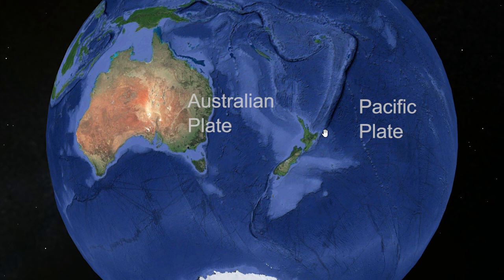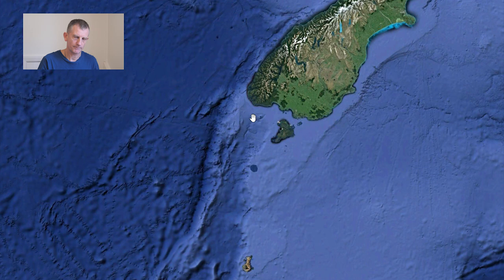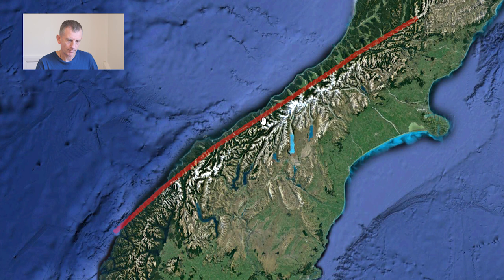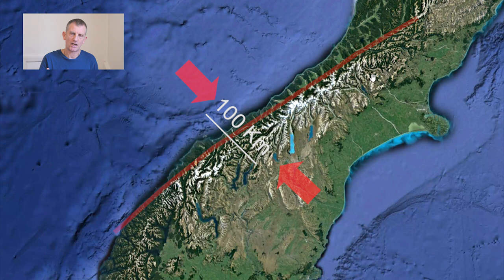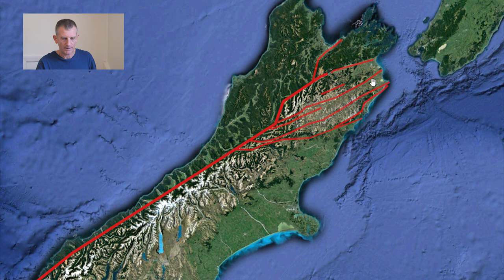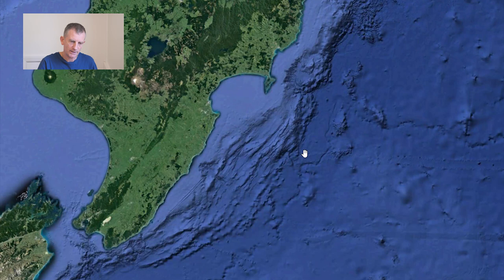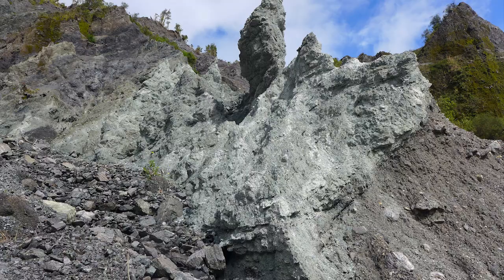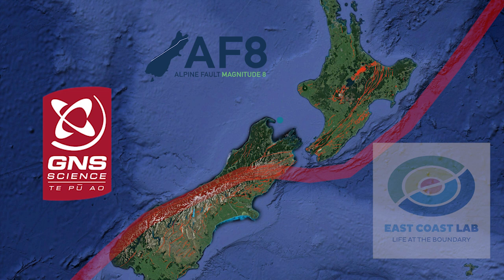New Zealand's Twisted Plate Boundary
Aotearoa New Zealand has a plate boundary that runs through the country, but changes its configuration as you pass along it. This video explains why.

This video was supported by GNS Science's Understanding Te Riu-a-Māui / Zealandia research programme, which investigates the geology, past climate, natural resources and hazards of Aotearoa New Zealand and the surrounding ocean floor.